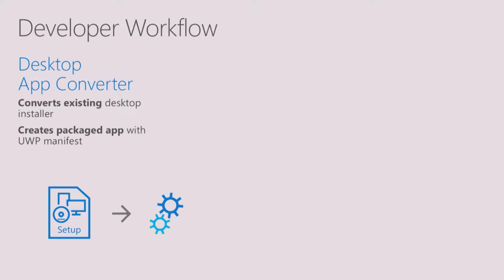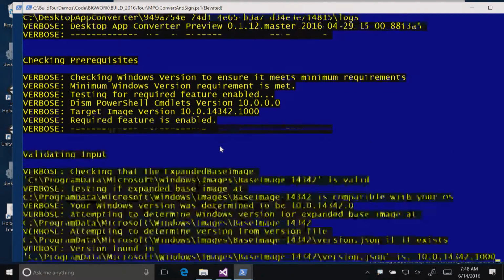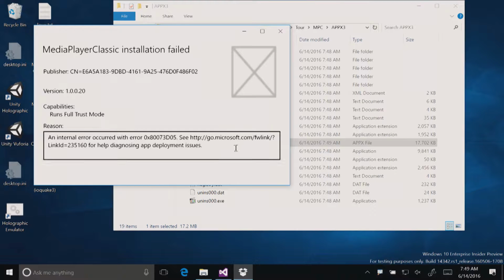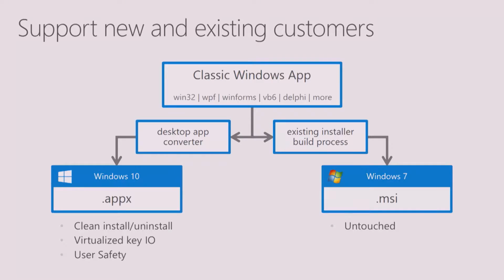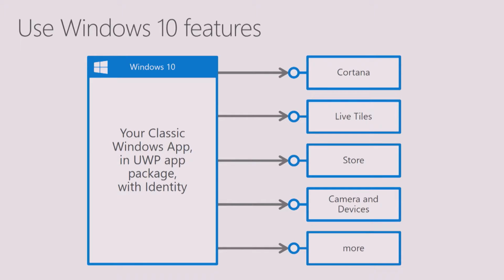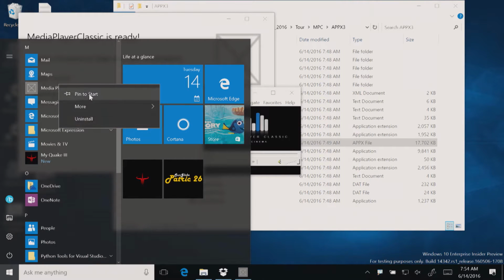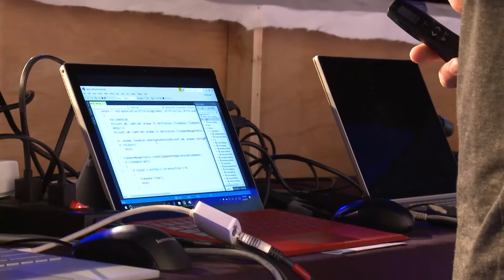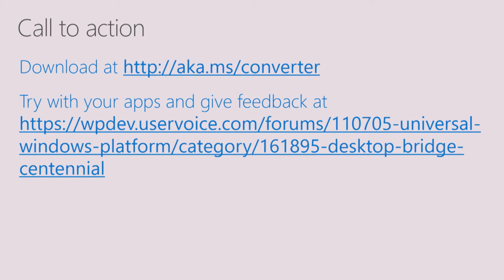Build Tour London 2016 London Session Project Centennial